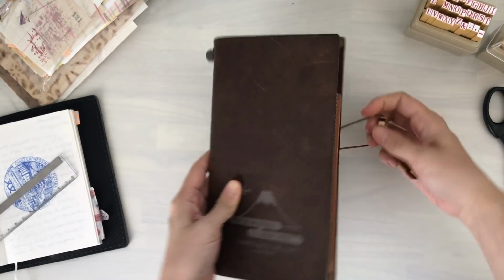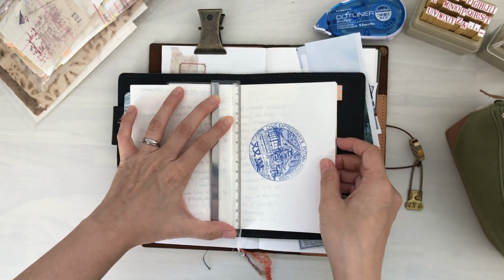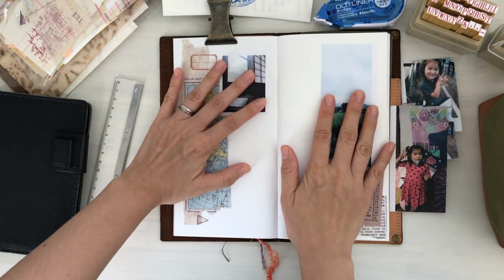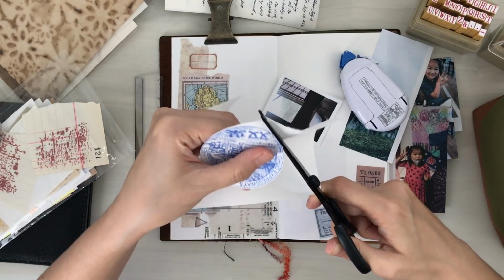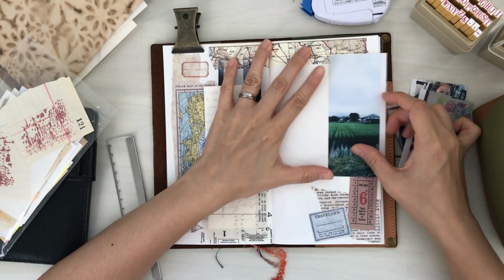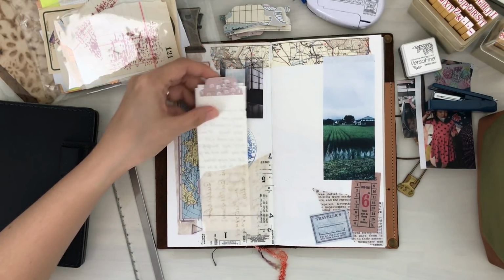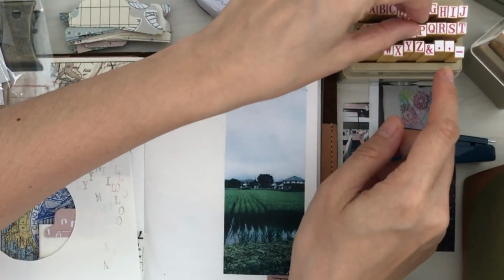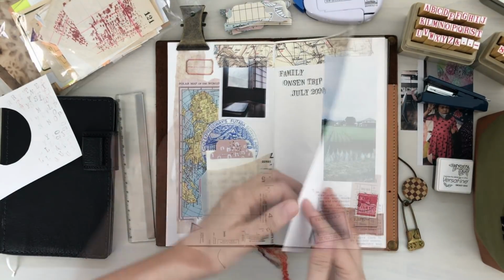Journal With Me Traveler's Notebook | Skylar Hand Insert Ep 1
Hello! In this video I journal about my travels using this lovely insert created by Skylar Hand @skylarhand . You can check out the insert here in her Etsy shop It's a beautiful insert that is already decorated by her using vintage ephemera and am so excited to be able to use it to document my travels :)

° Japanese stationery goods online shop & monthly stationery subscription - Worldwide shipping available [Ships from Japan]

✫ Some tried and true Japanese stationery faves ✫
- Traveler’s Notebook Regular Size in Brown
- Hobonichi Cousin Avec
- Kokuyo Dot Liner
- Kuretake ZIG Clean color dot